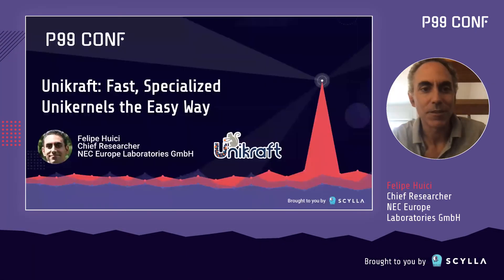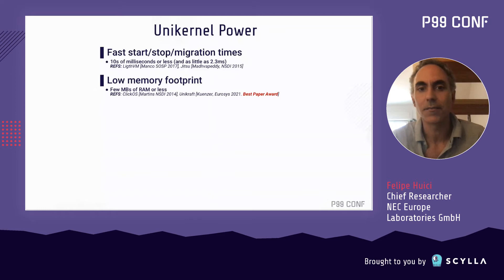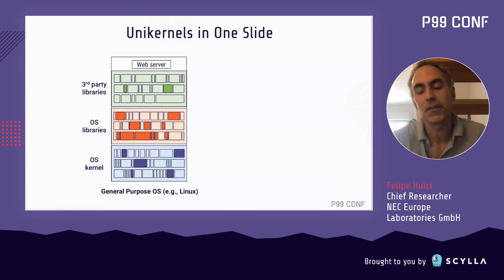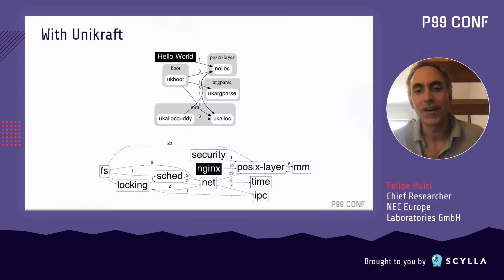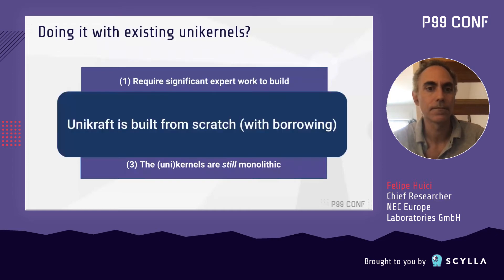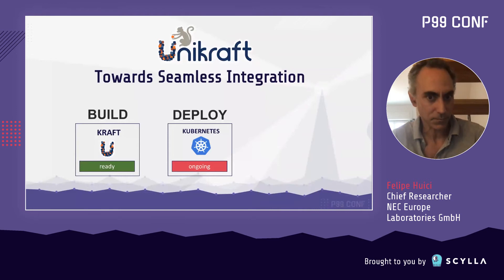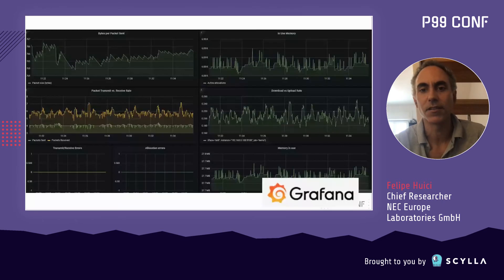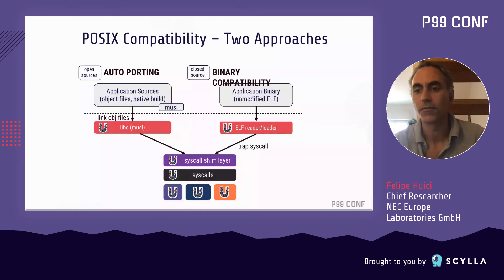Unikraft: Fast, Specialized Unikernels the Easy Way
Unikernels are famous for providing excellent performance in terms of boot times, throughput, and memory consumption, to name a few metrics. However, they are infamous for making it hard and extremely time-consuming to extract such performance, and for needing significant engineering effort in order to port applications to them. We introduce Unikraft, a novel micro-library OS that (1) fully modularizes OS primitives so that it is easy to customize the unikernel and include only relevant components, and (2) exposes a set of composable, performance-oriented APIs in order to make it easy for developers to obtain high performance.

Our evaluation using off-the-shelf applications such as nginx, SQLite, and Redis shows that running them on Unikraft results in a 1.7x-2.7x performance improvement compared to Linux guests. In addition, Unikraft images for these apps are around 1MB, require less than 10MB of RAM to run, and boot in around 1ms on top of the VMM time (total boot time 3ms-40ms). Unikraft is a Linux Foundation open source project and can be found